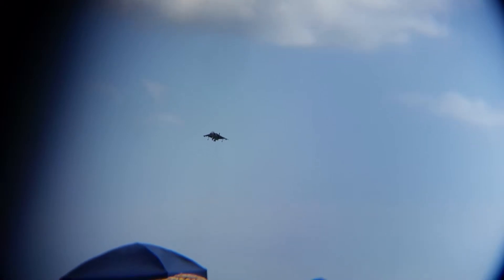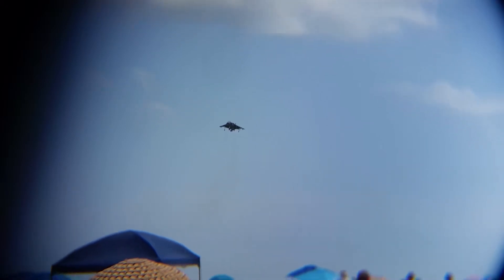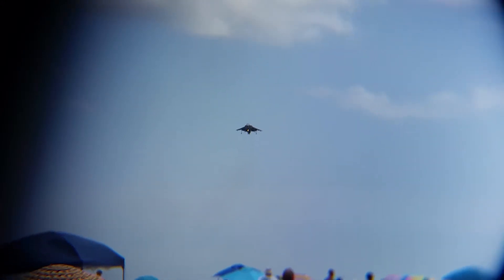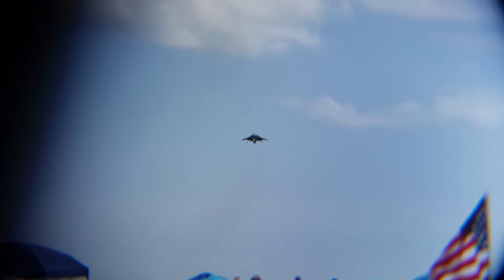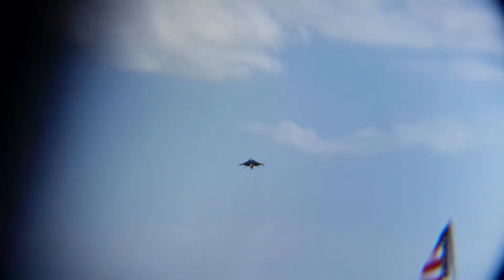US MC AV-8 Harrier II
Atlantic City Airshow US MC Harrier II